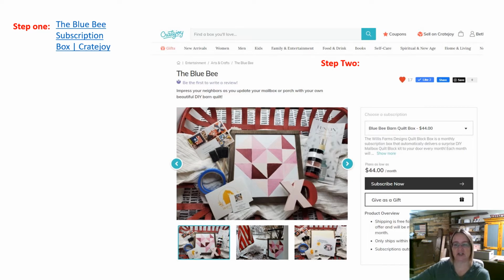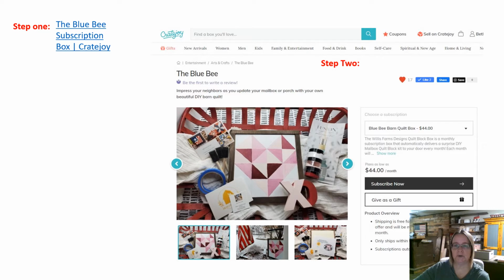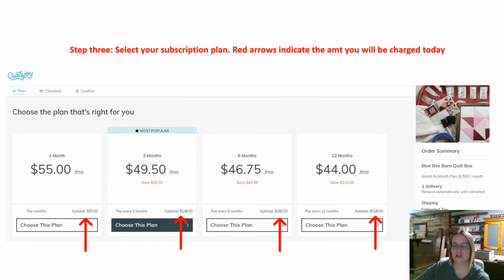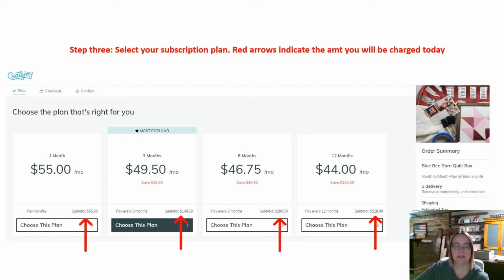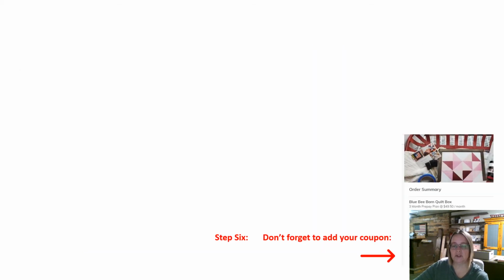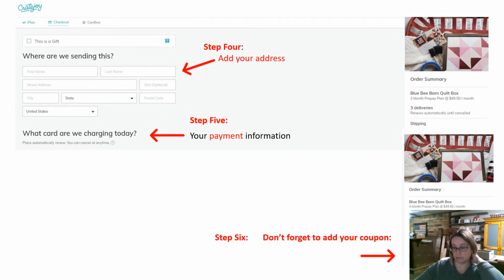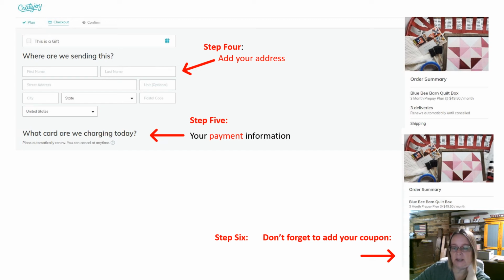tutorial CrateJoy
Hello! We are excited to offer easy order for our Blue Bee Barn Quilt box, add-on and Crafters box! We hope this tutorial helps you complete your purchase and find your way to creating with us!